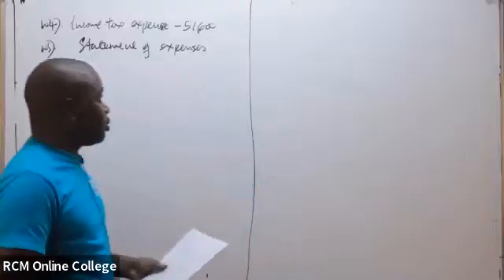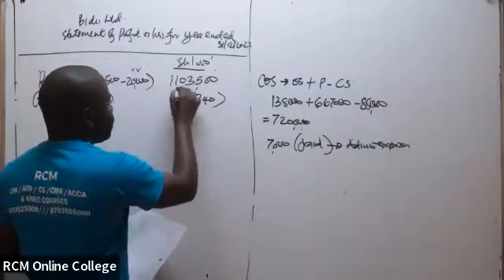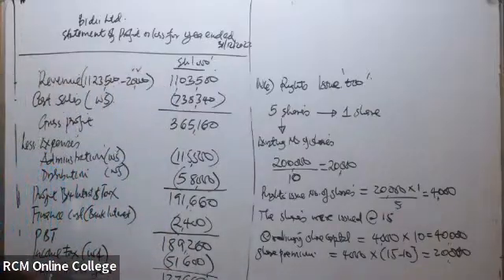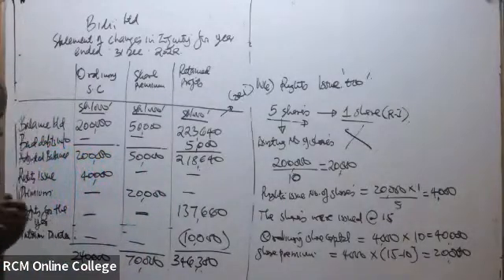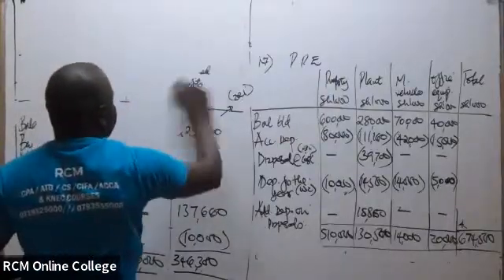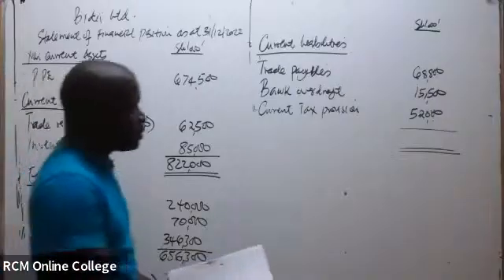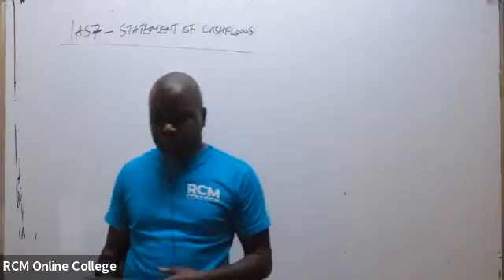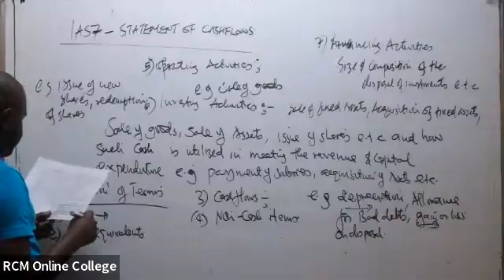Financial Reporting & Analysis-CPA KENYA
𝐖𝐞 𝐨𝐟𝐟𝐞𝐫 𝐛𝐨𝐭𝐡 𝐎𝐧𝐥𝐢𝐧𝐞 𝐚𝐧𝐝 𝐏𝐡𝐲𝐬𝐢𝐜𝐚𝐥 𝐜𝐥𝐚𝐬𝐬𝐞𝐬 𝐭𝐨 𝐟𝐢𝐭 𝐲𝐨𝐮𝐫 𝐬𝐜𝐡𝐞𝐝𝐮𝐥𝐞 𝐚𝐧𝐝 𝐛𝐮𝐝𝐠𝐞𝐭.
 Online Classes: KES 4,800/unit
Physical Classes: KES 7,000/unit
𝗖𝗼𝘂𝗿𝘀𝗲𝘀 𝗢𝗳𝗳𝗲𝗿𝗲𝗱:
✅ CPA✅ CIFA✅ CS✅ ATD✅ CAMS✅ BDA
ontacts: